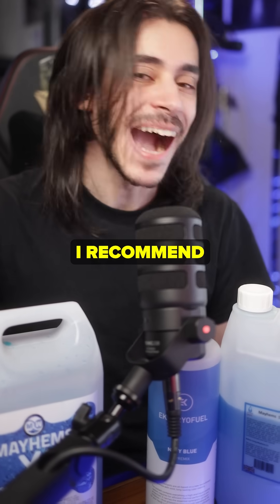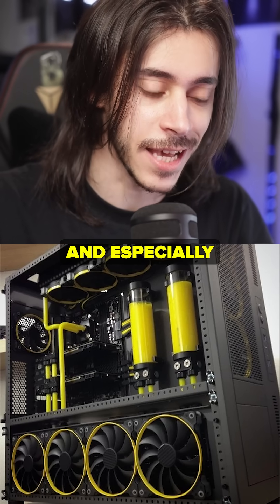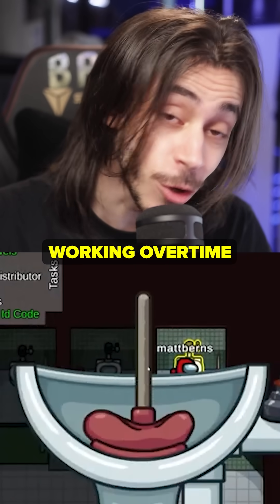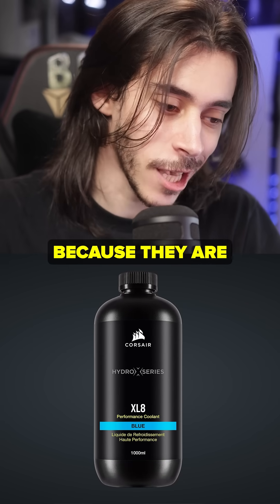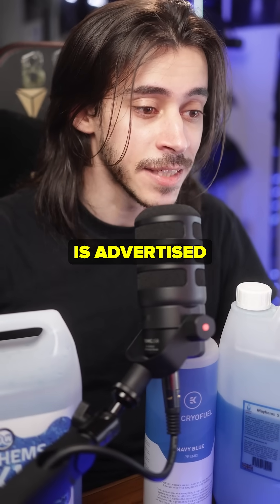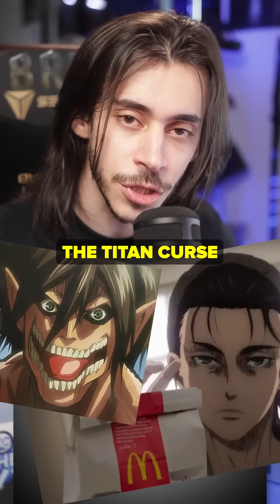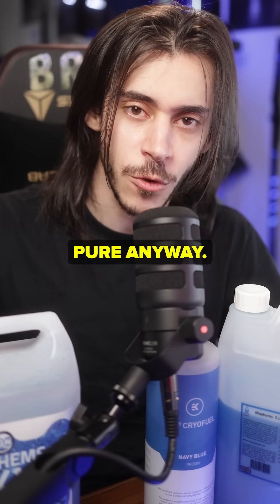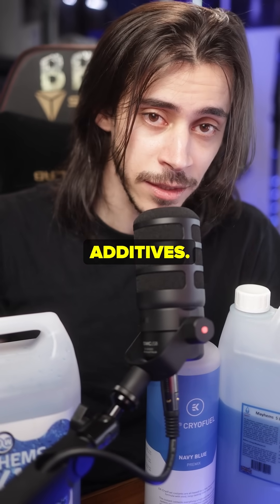How To Choose Coolant For Watercooling?